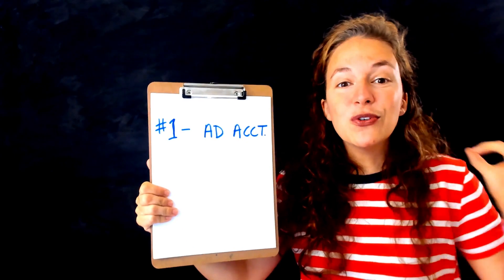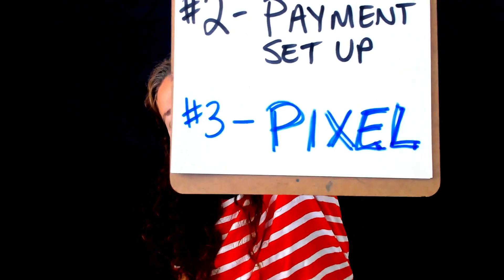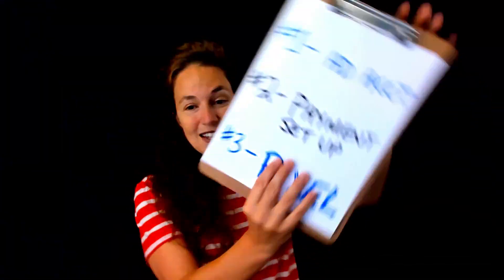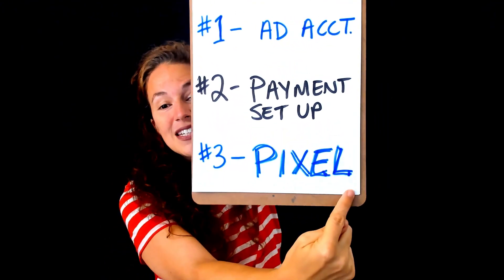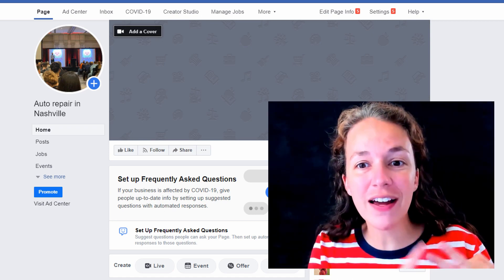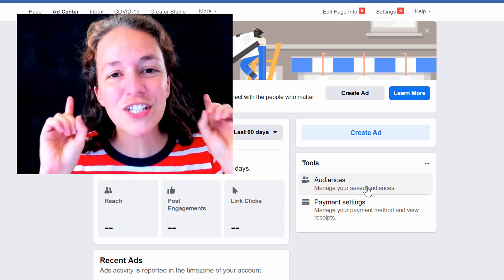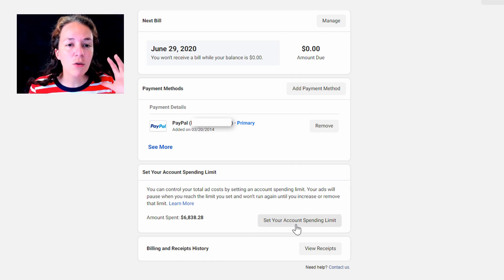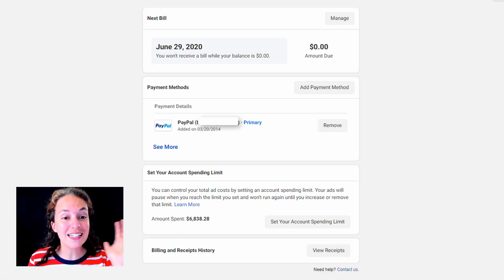How to create a FACEBOOK PIXEL in Business Manager- 2020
You want to know how to SET-UP YOUR PIXEL in Business Manager.

The pixel is like the switch of your marketing.  When it is "fired" or switched "on" by someone landing on the website where your pixel is located it reports back to Facebook and it triggers an action - it could be a tag saying this person purchased, so don't send them more ads, it could tell Facebook to go find more people just like this person, or it could say send them a follow-up ad.

The pixel is SUPER powerful... but ONLY if it is installed and "firing" correctly.

Here is how to set up your pixel the right way... AND how to set up your ad account!!  So you can start using that pixel!

You need the Facebook Pixel if...

YOU ARE... or ever hope to...
🧿 Have traffic come to your website
🧿 Sell (or will sell) products on your website
🧿 Run ads using Facebook or Instagram

Take the quiz!!  What ad should you use?